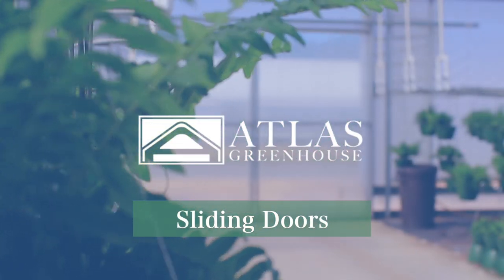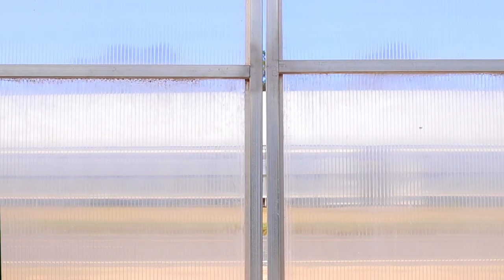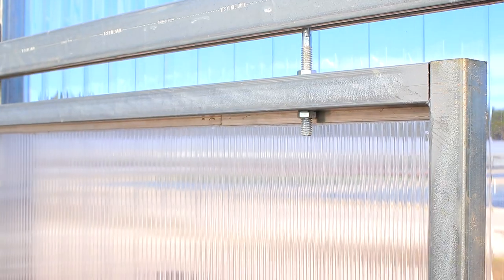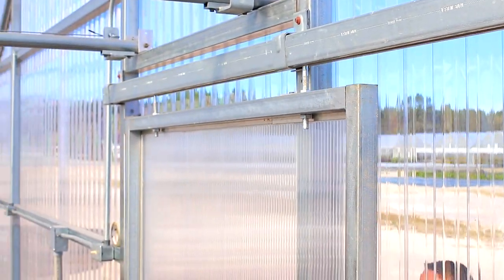ATLAS Sliding Doors | ATLAS Greenhouse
With various sizes available, Atlas Sliding Doors are constructed of 1.5” square, steel metal tubing, commercial grade door tracks, hanger brackets and trolley wheels. Coated with 8mm polycarbonate covering with extrusions capping all sides of the door, optimal temperate control is maintained. Sliding Door Orders (single or double) include all attachment hardware needed for setup. Door brushes for sealing any air leaks are available at additional cost.
 Standard sizes available:
 • 4’ x 7’ single
 • 8’ x 7’ single
 • 8’ x 7’ double
 • Custom sizes available – call and request a quote today!